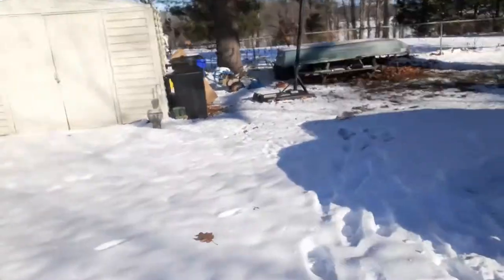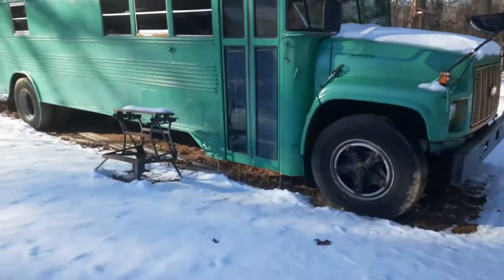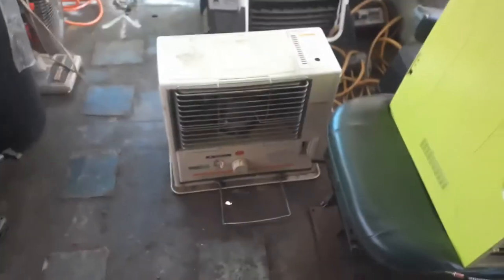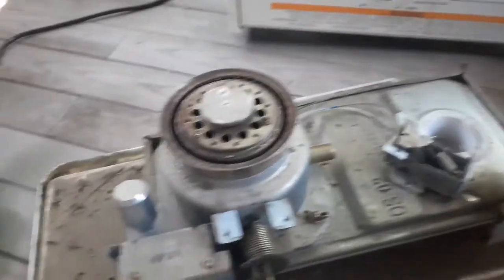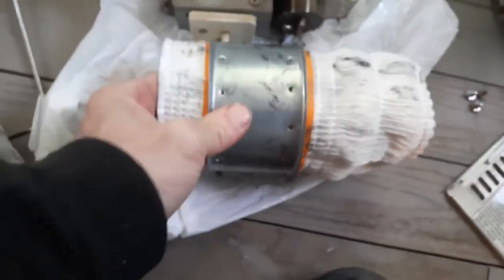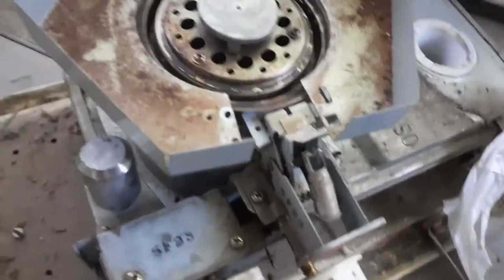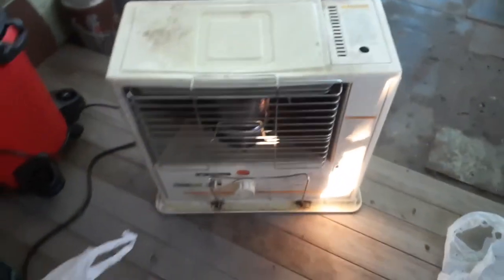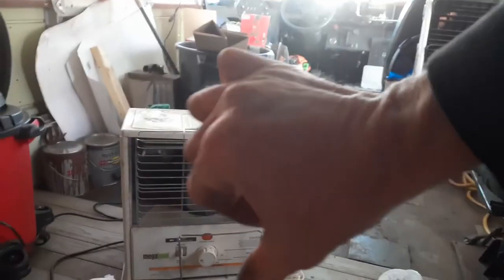try to put a wick in my heater